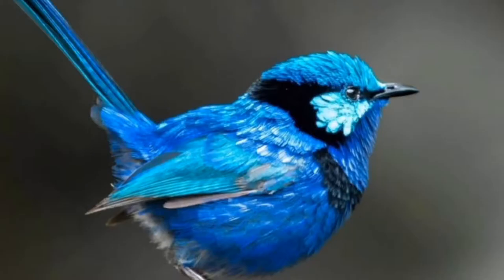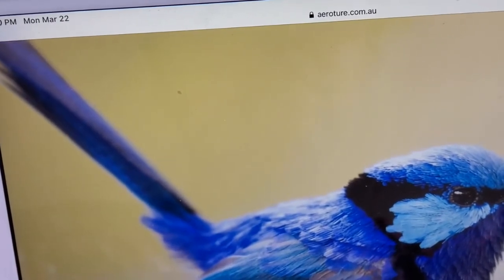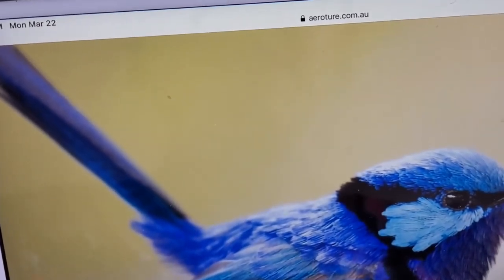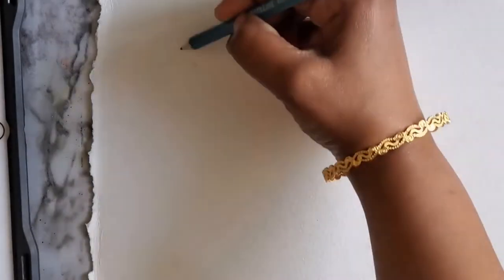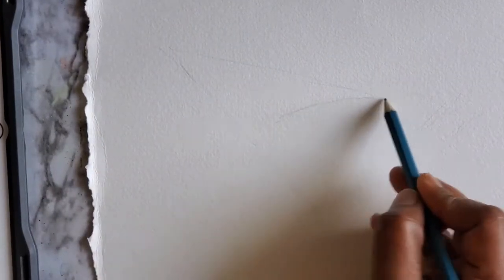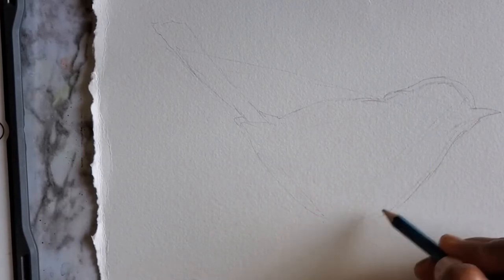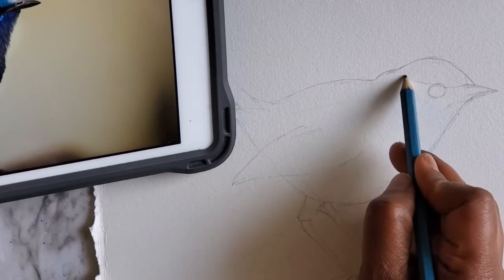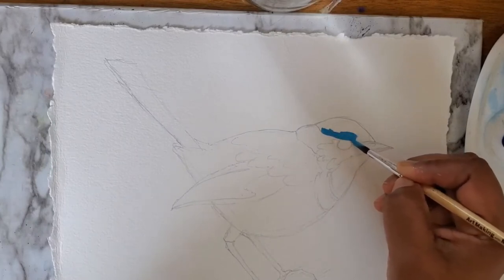Fairy wren bird painting/Bird painting with Gouache /Gouache painting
Goauchepainting # birdpainting # painting
 Hi Friends,
Today I am going to draw Fairy wren bird with gouache  colour. Gouache color technique is different from watercolor. Here I am showing you how to draw  this bird and use gouache  colour.

musician:samsara